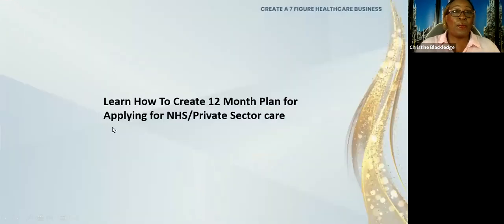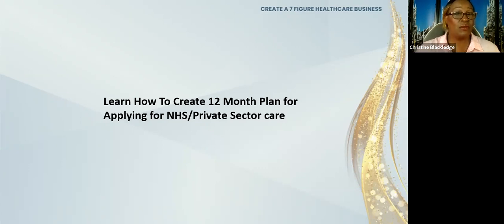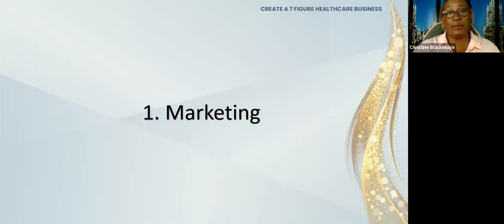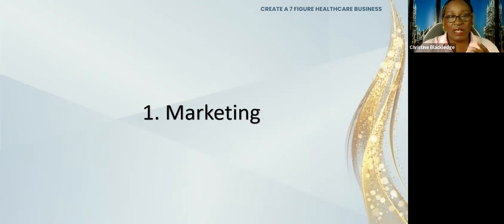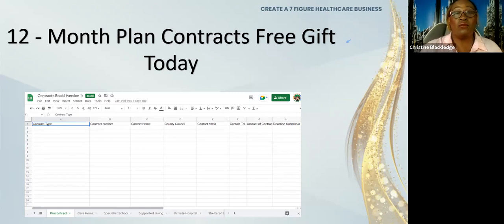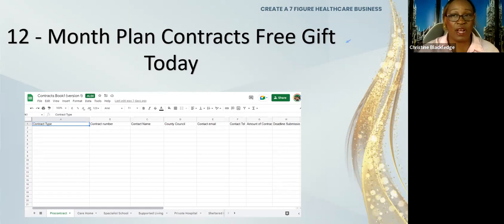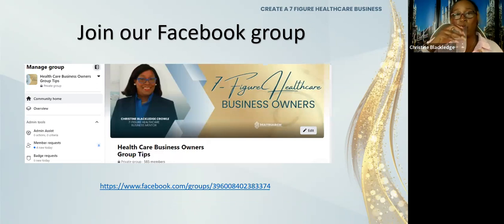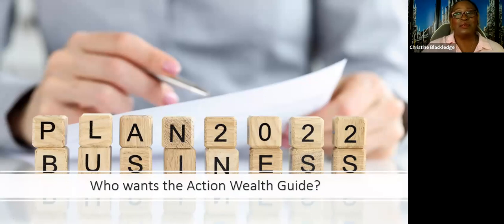How to create a 12 month plan for NHS and private sector care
Check out this Web Class you may have missed!

Join our engaged facebook Group for healthcare business owners. Free tips, live events and much more:

Learn How To Create A 12 Month Plan for Applying for NHS/Private Sector care provider Contracts. All Care Providers who are looking to secure NHS/Government and Private sector Contracts: But are not sure how all of this can be achieved or have the time to figure it out by yourself.

By creating a plan of action with structures and systems that can automate your tendering for contracts. I will show you my 12 month plan of how to not miss a contract for healthcare businesses. Get my copy of our 12-month contracts manager calendar submission template.